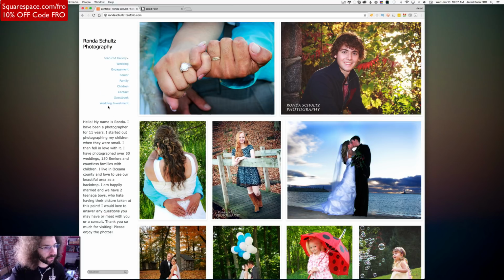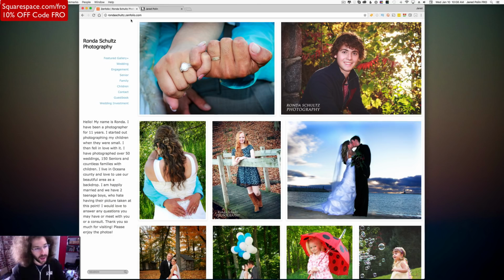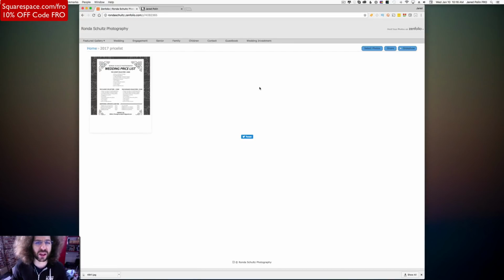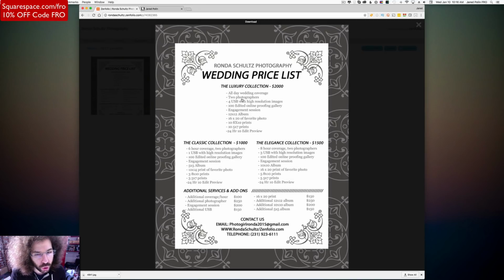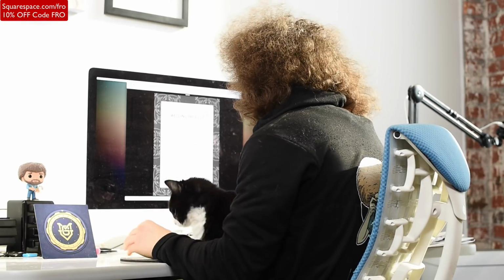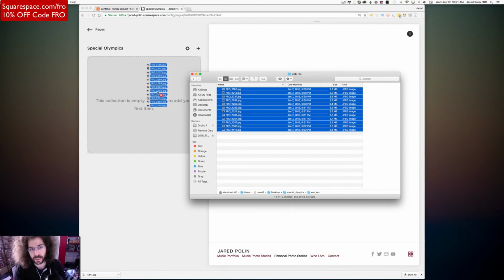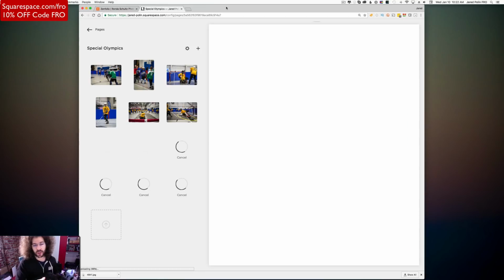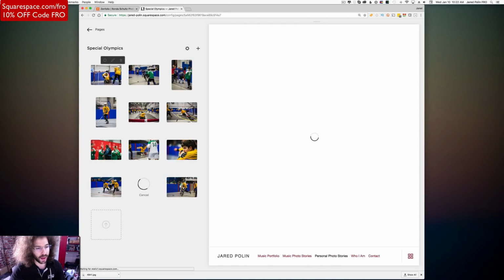Don't RUIN Good Photos with a TERRIBLE Website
Don't let  terrible website ruin your good photos. I like what Ronda is doing, I like the story of how she started in photography.  I like how she's shooting a lot and doing weddings.

Here work is good, she just has to get rid of the shots that aren't that good.  On top of that the site needs to be tightened up and off of Zenfolio because it's just not working.  She's a "pro" aka she's making money and doing weddings which means the site needs to reflect that in it's design.

Good job so far Ronda, I look forward to seeing where you take your photography in the new year!!!

The App I use to PROTECT and Organize my gear, MyGearVault

Please help us continue to make FREE content by purchasing one or all of the FroKnowsPhoto Educational guides.  To check out previews of each guide click here.

The Gear I use the most

I love my Nikon D5
My New Favorite Camera Nikon D850
The Microphone I use for Vlogging
Wireless Microphones I recommend
My FAVORITE Portrait and Sports Lens